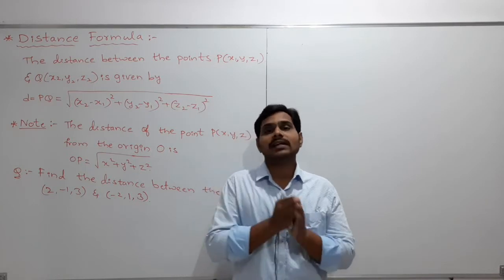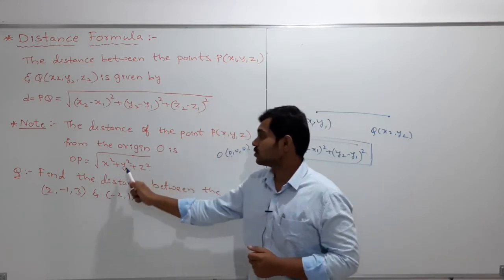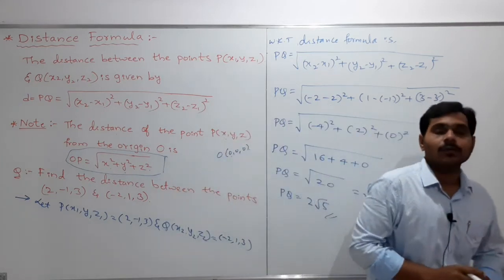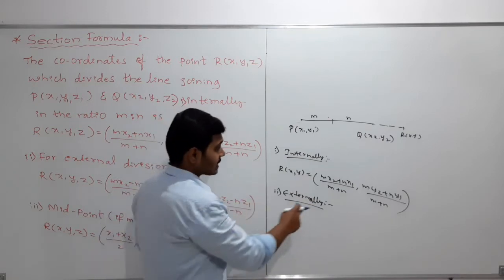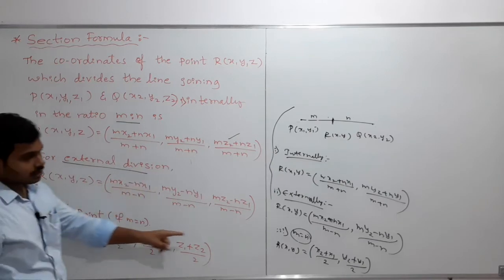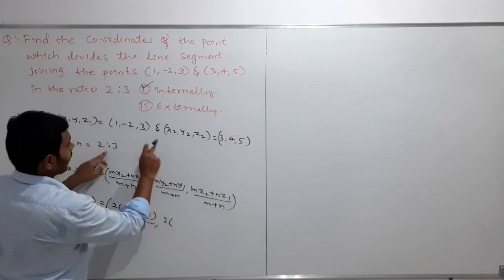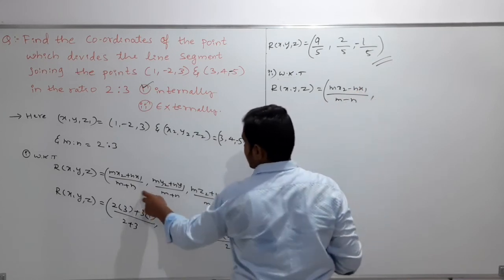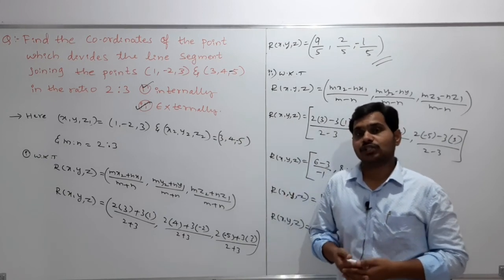CLASS 11TH MATHEMATICS ( INTRODUCTION OF 3-D GEOMETRY) [ PART - 2 ]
Distance between two points And Section formula.